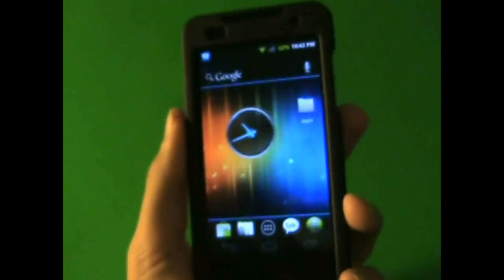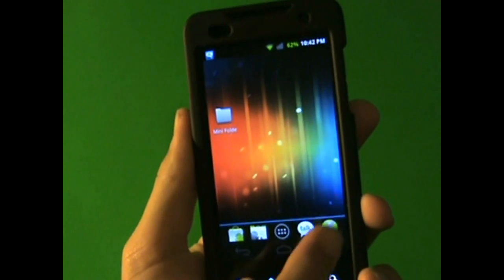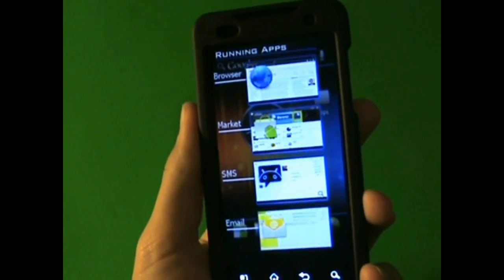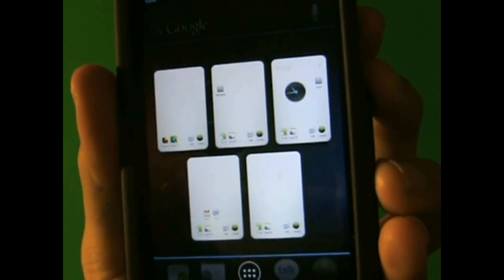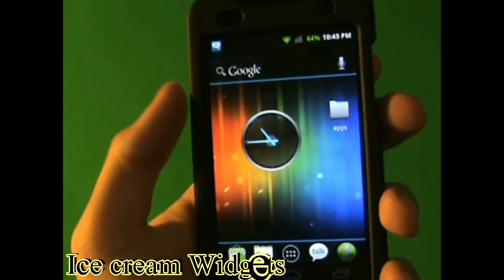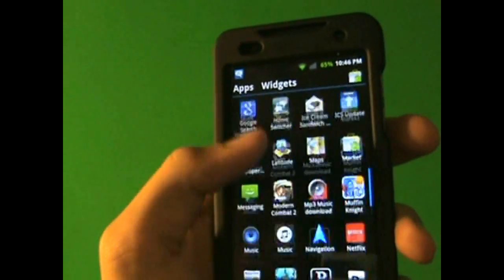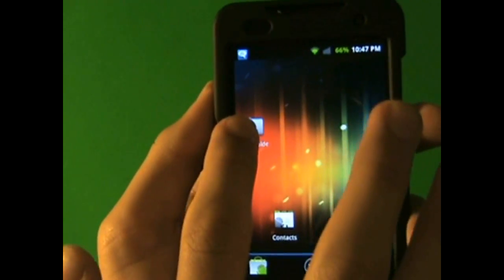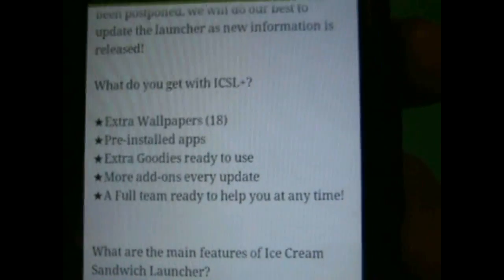our How to get Ice Cream Launcher on yandroid device! No Root needed!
This application looks similar to the new Ice cream 4.0 update!

Facebook.com/howtomen